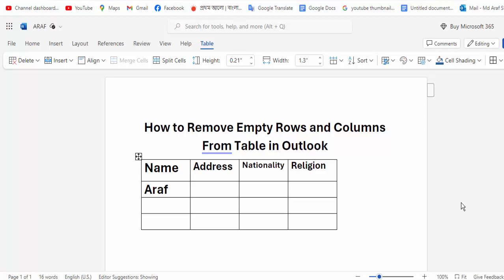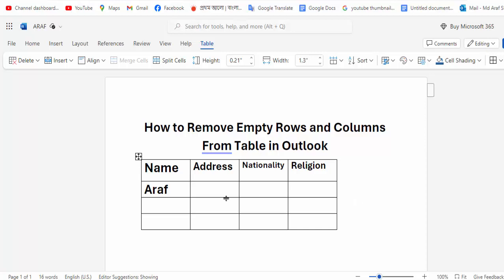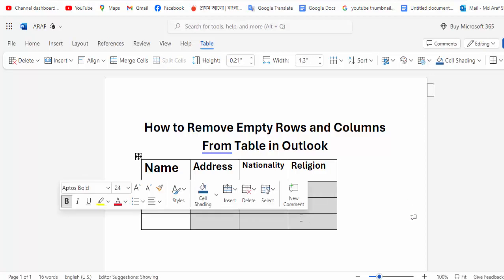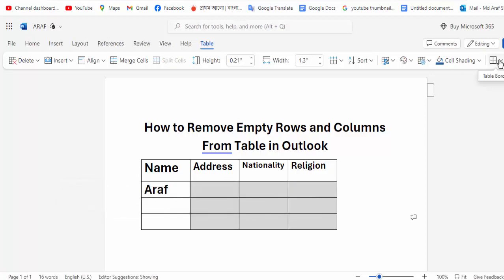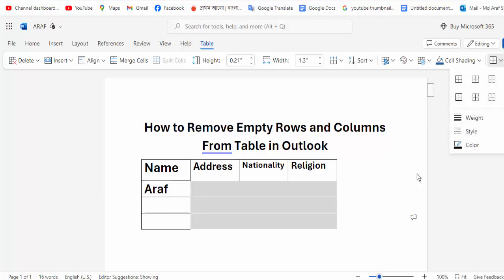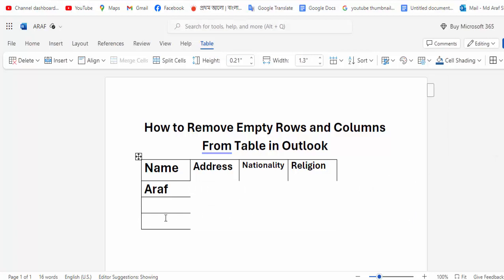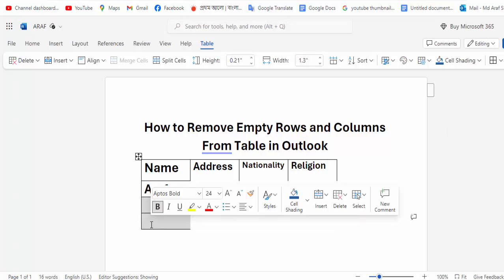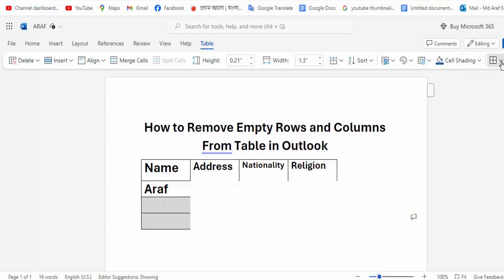How to Remove Empty Rows and Columns From Table in Outlook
Assalamu Walaikum,
In this video, I will Present How to Remove Empty Rows and Columns From Table in Outlook. Let's get Started.